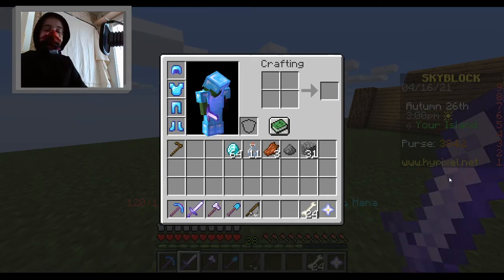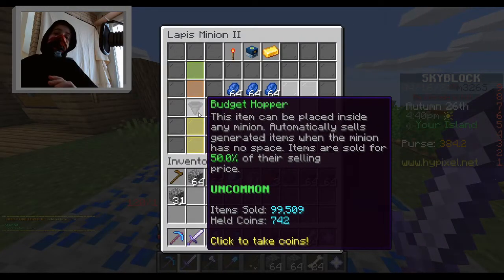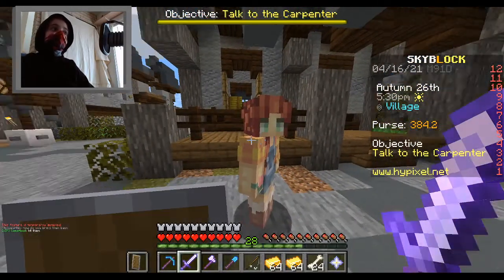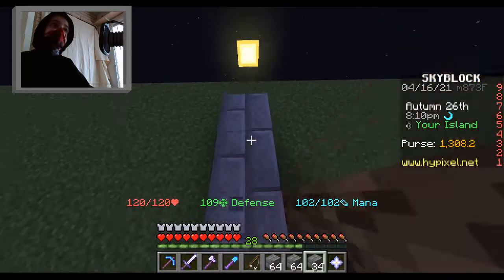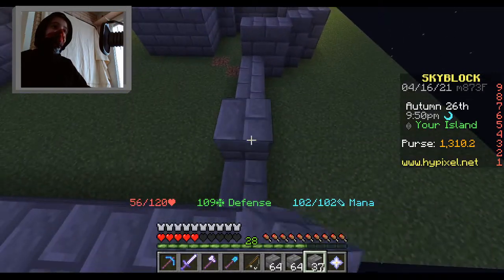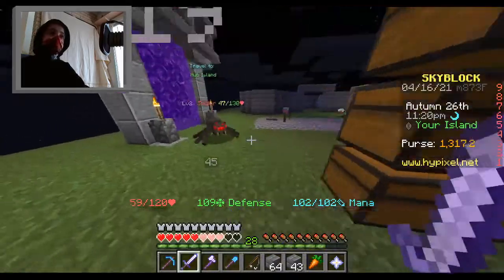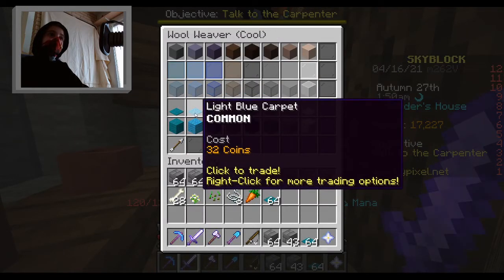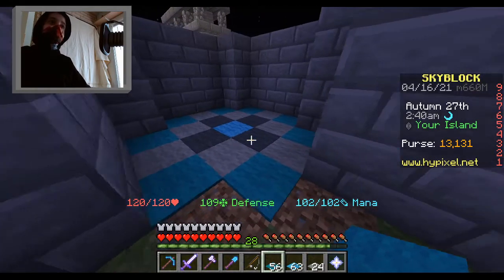Hypixel Skyblock | EP: 6 PROGRESS!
i am gonna continue working on my island, i want to build a medieval themes castle island!

sorry this took a while to make. i sprained my ankle and i was unable to record anything. but it's fine now, and i'll be recording more soon!